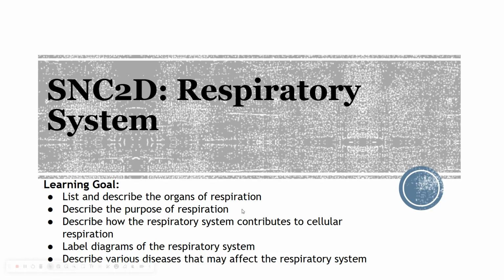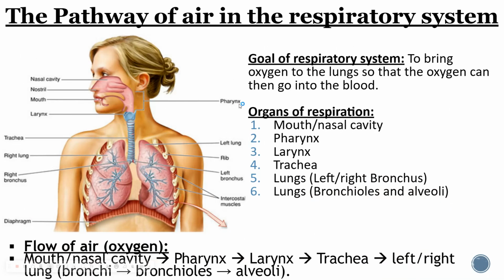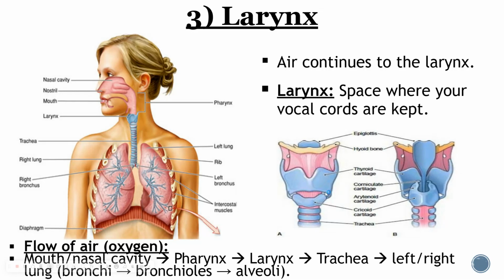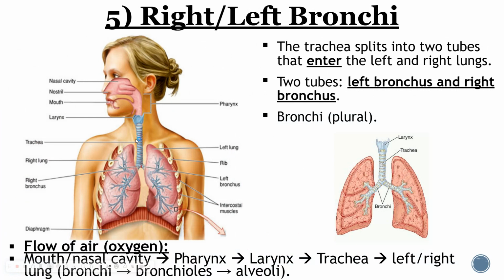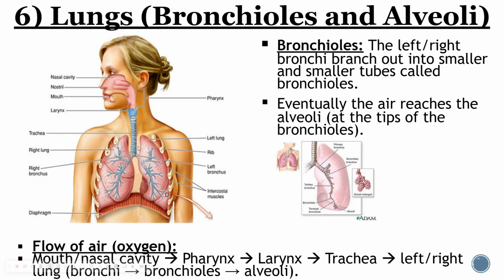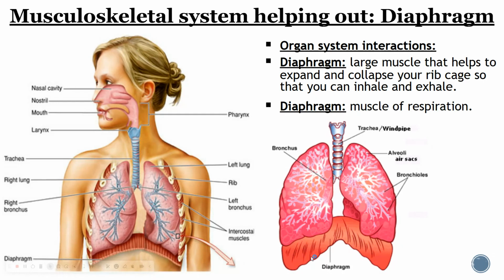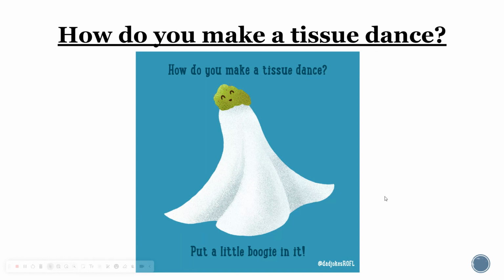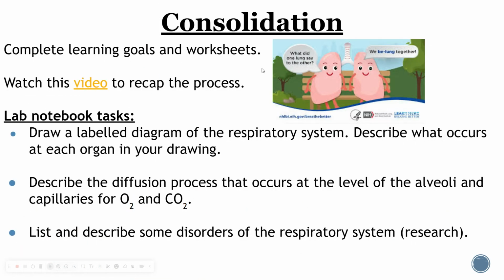Respiratory system grade 10